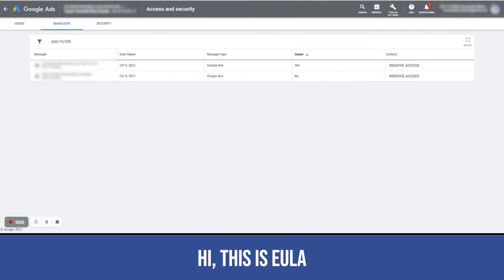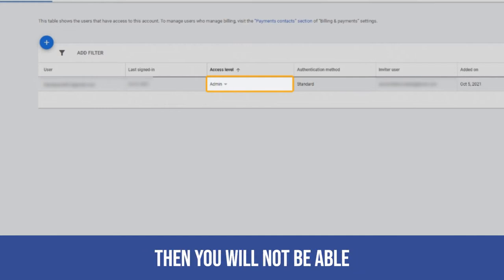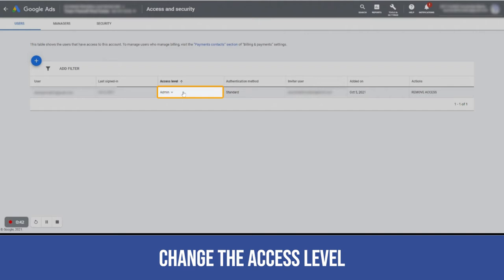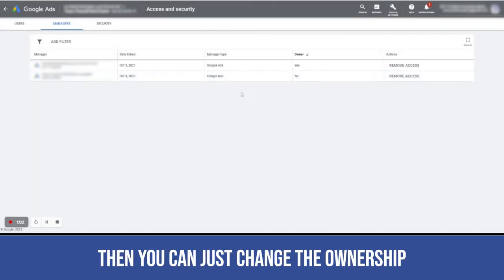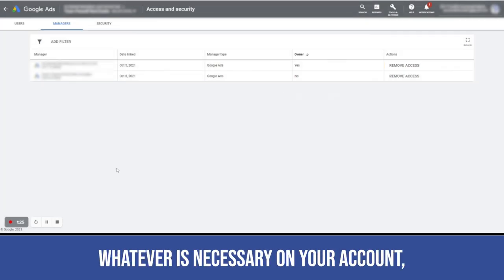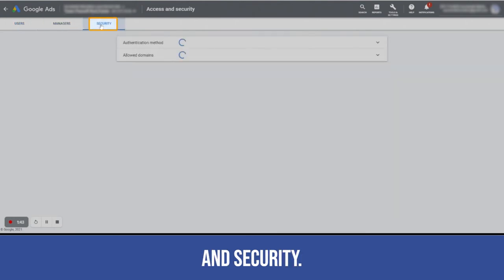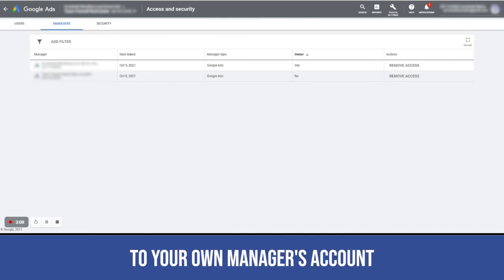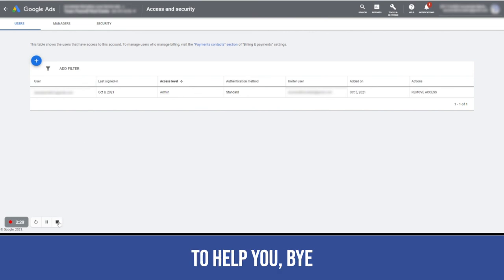How to Get “Owner” Access on LSA Account: Local Service Ads Tutorial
In this video, Eula Salvador from Accelerate Marketing shows a step-by-step guide on how to change the ownership of your Local Service Ads account.

Chapters:
0:00 Make sure your email is an admin user
0:40 From your Manager's Account change the ownership
1:17 Steps-by-step guide